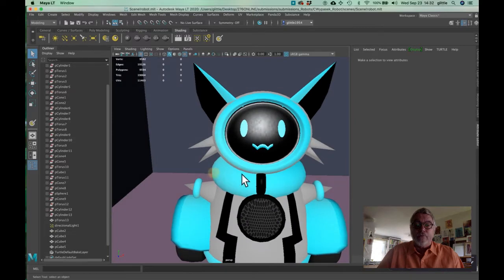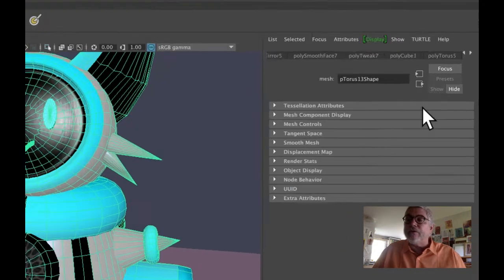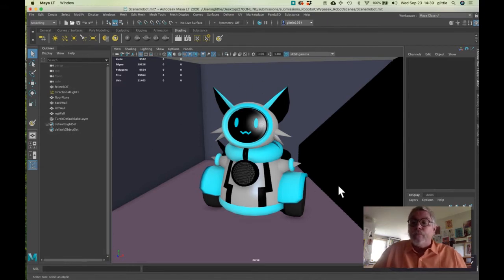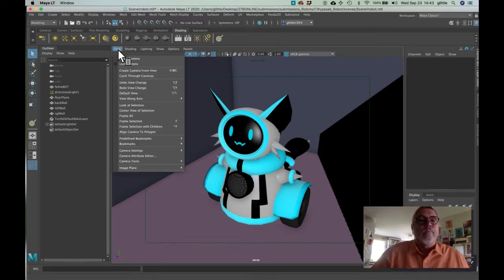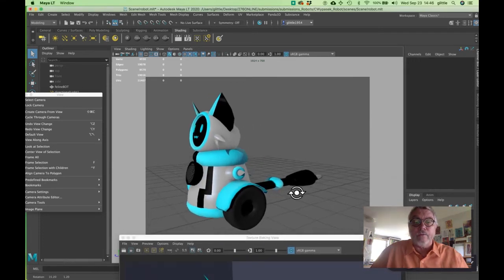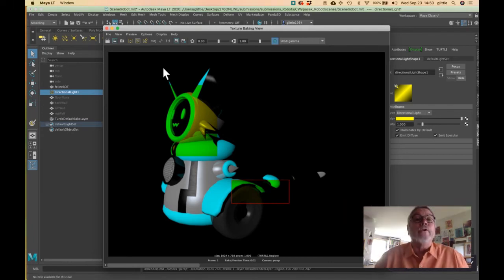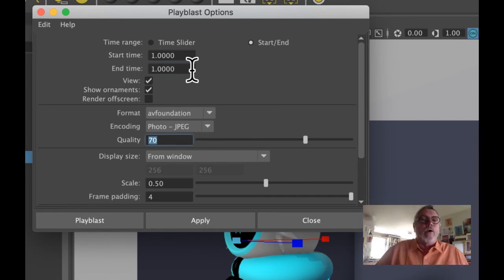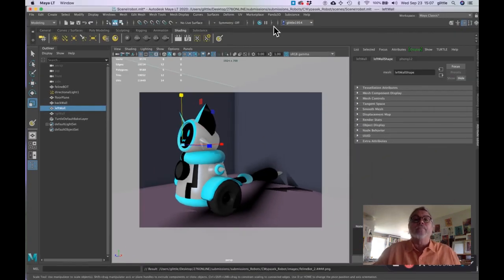Rendering in Maya with some LT issues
Some general tips on cleaning up your files, managing your workspace, using the render window, and a workaround for saving a rendered image in Maya LT